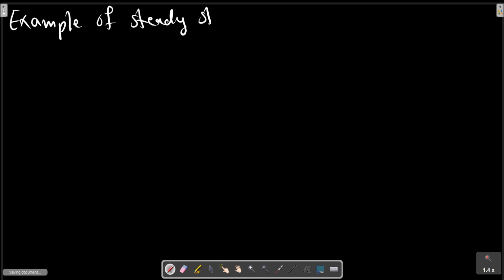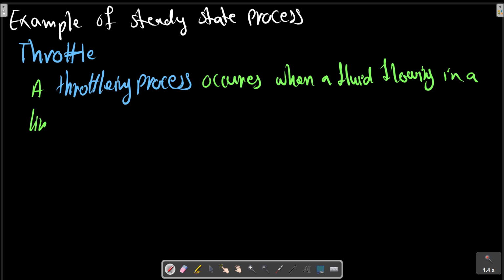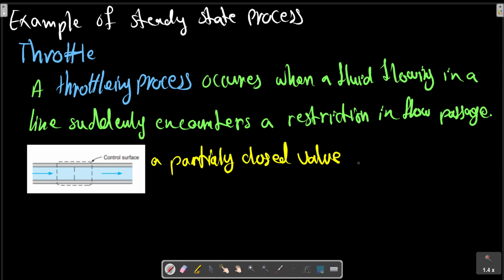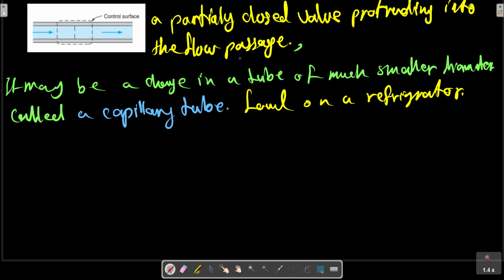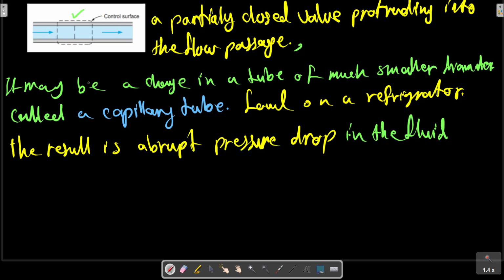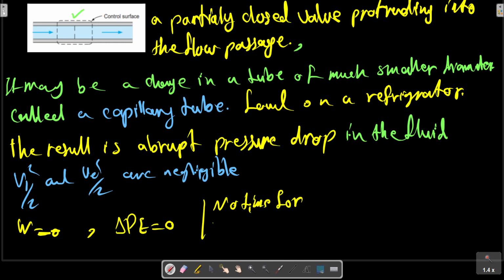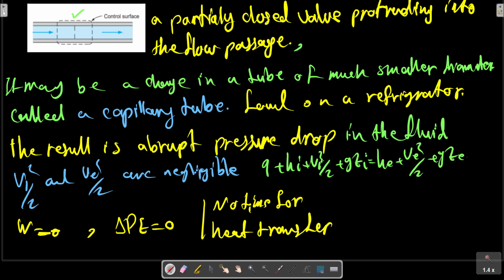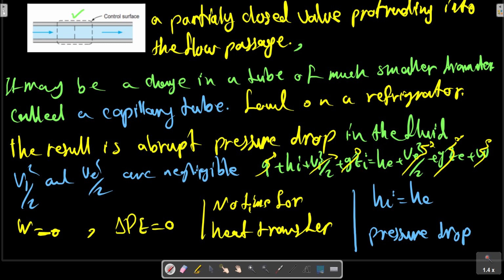Fundamental of thermodynamics, BorgnakkeSontag, Chapter6, First-Law Analysis for a Control Volume,P7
EXAMPLES OF STEADY-STATE PROCESSES- Throttle